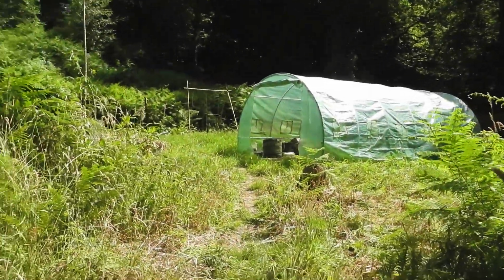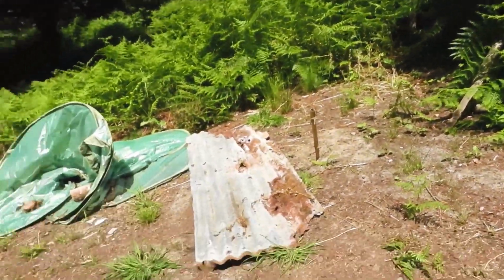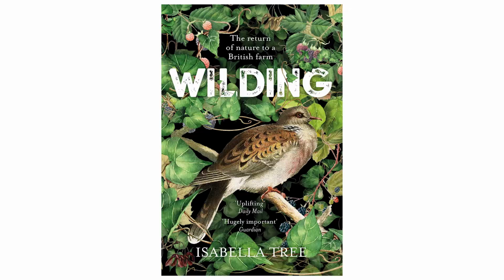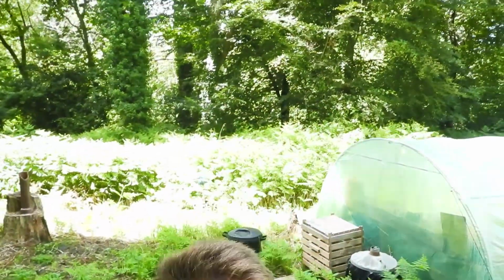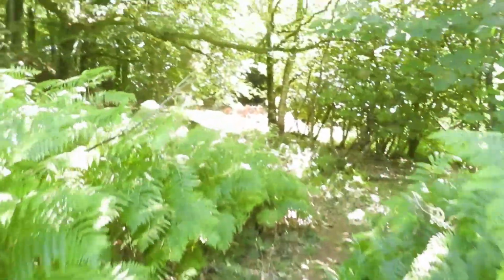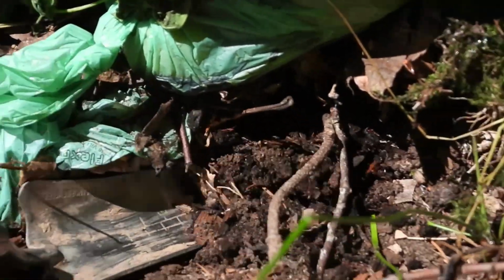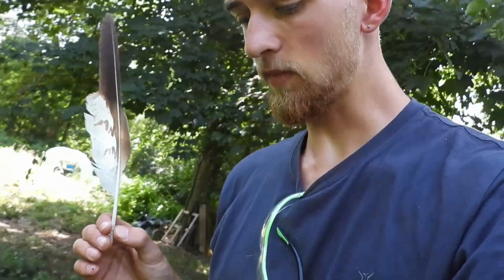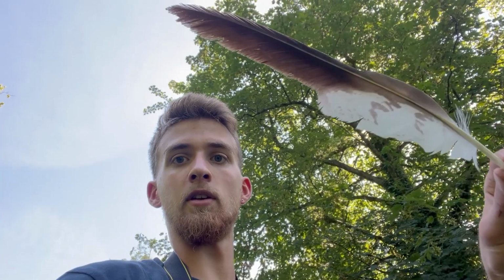Permaculture Diaries | A Day on the Farm - The Wellstead Ep.4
Chapters:

0:00 Intro
0:38 Wildflowers
3:40 Bushwhacking
5:10 Ragwort & Knepp
9:35 Comfrey
10:51 Greenhouse
12:45 Building a gate
14:52 Catching/Storing Water
15:30 Composting
16:15 Invasive Trees
17:05 Shotgun Shell
19:00 Finding an EAGLE FEATHER!
24:18 Outro